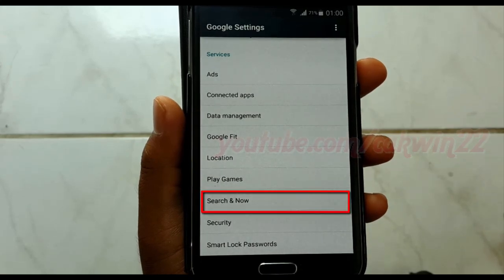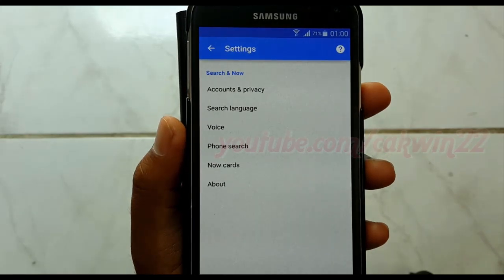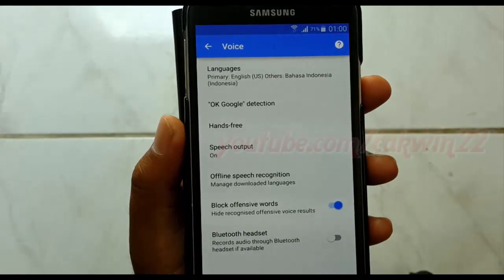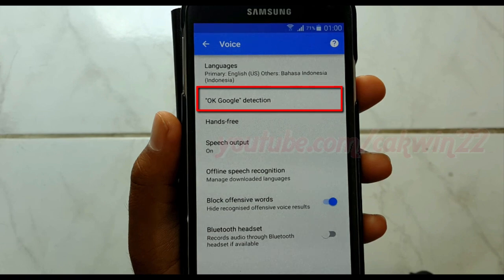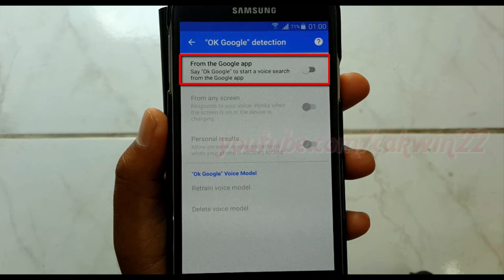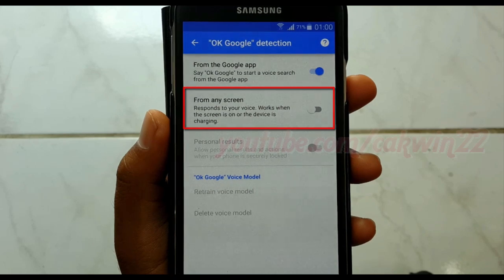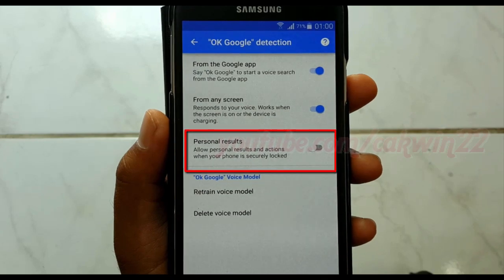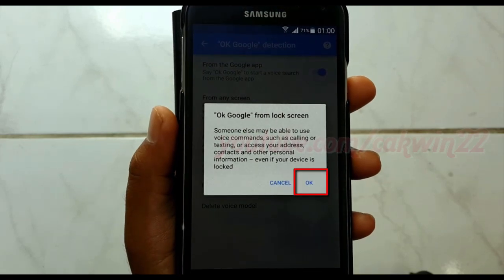Android Lollipop : How to Turn on Ok Google Detection from Lock Screen in Samsung Galaxy S5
This video show How to Turn on Ok Google Detection from Lock Screen in Samsung Galaxy S5 with Android 5.0 Lollipop Operating System